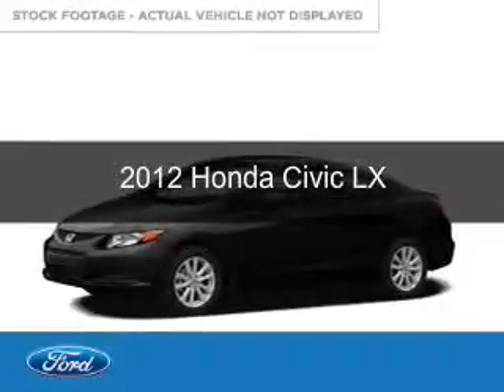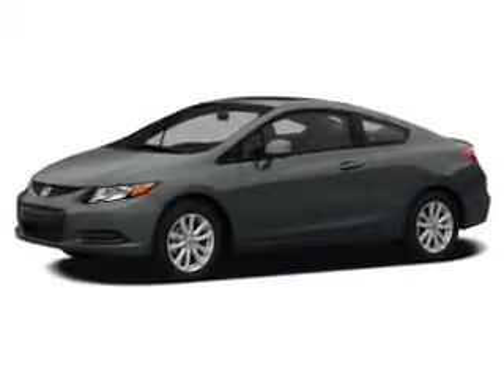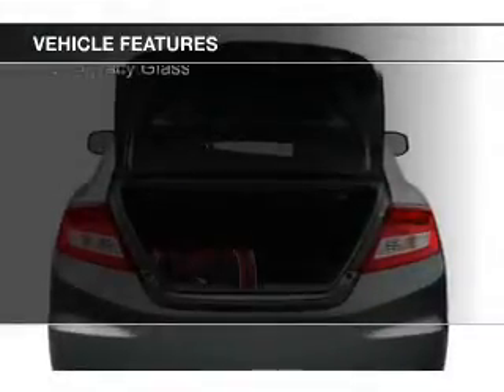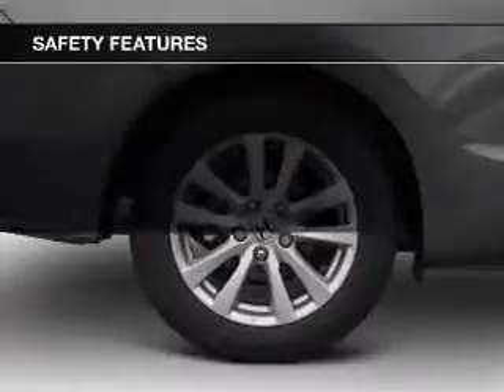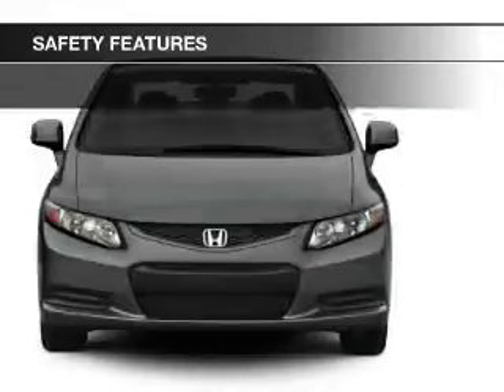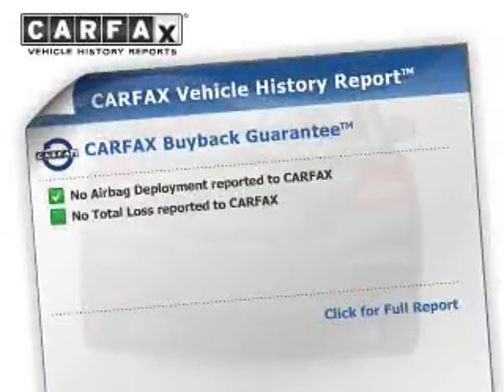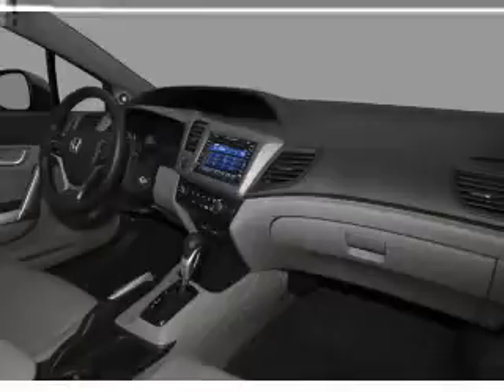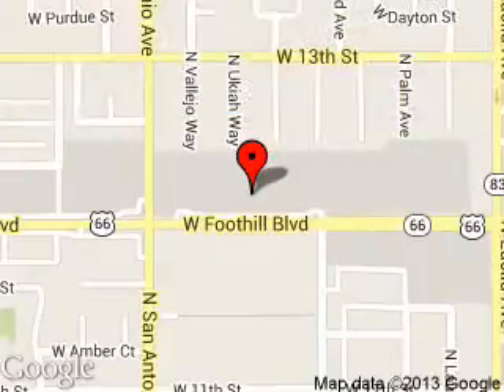2012 Honda Civic - Upland CA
Phone:
Year: 2012
Make: Honda
Model: Civic
Trim: LX
Engine: 1.8 liter inline 4 cylinder 16 valve
Transmission: 5-Speed Automatic
Color: Crystal Black Pearl
Mileage: 56877
Address:
555 W. Foothill Blvd.